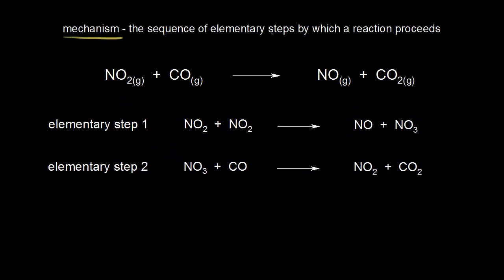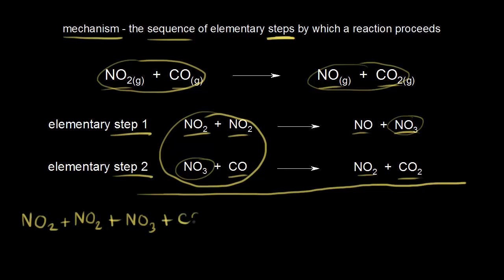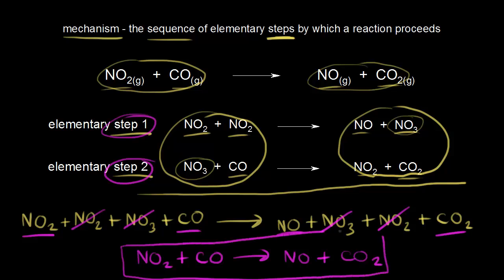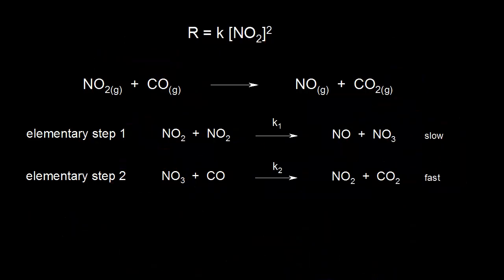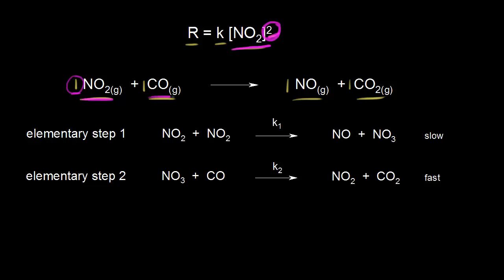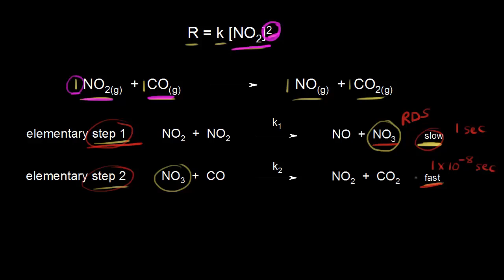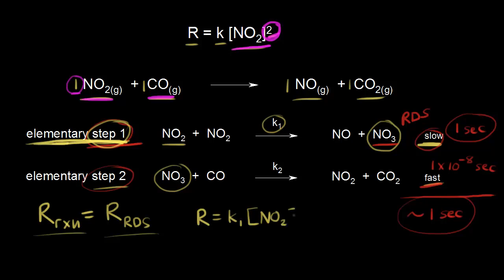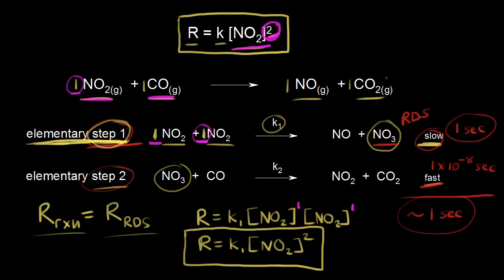Reaction mechanism and rate law | Kinetics | AP Chemistry | Khan Academy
A reaction mechanism is the sequence of elementary steps by which a chemical reaction occurs. Many reaction mechanisms contain one step that is much slower than the others; this step is known as the rate-determining step. If the rate-determining step is the first step in a mechanism, the rate law for the overall reaction can be derived directly from the stoichiometry of the step's balanced equation. View more lessons or practice this subject